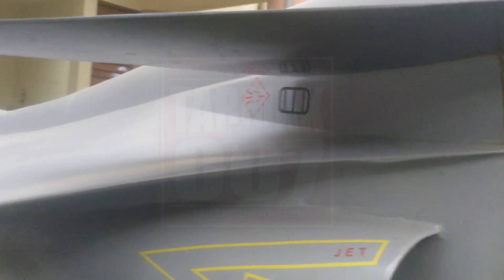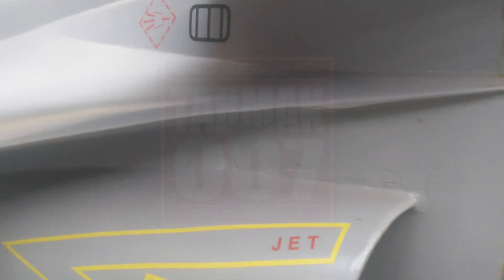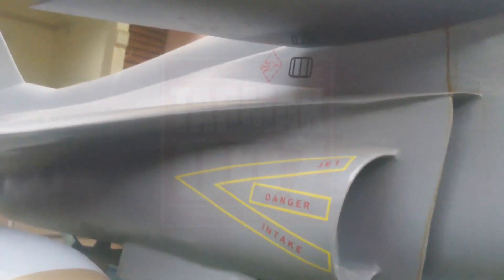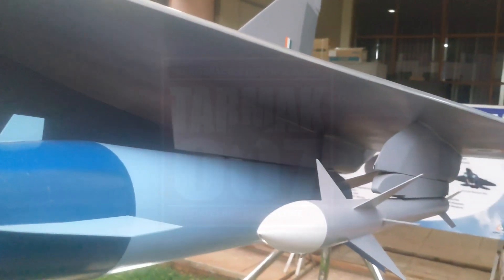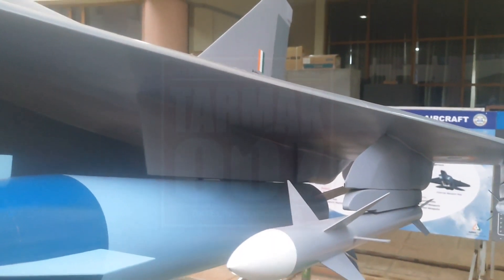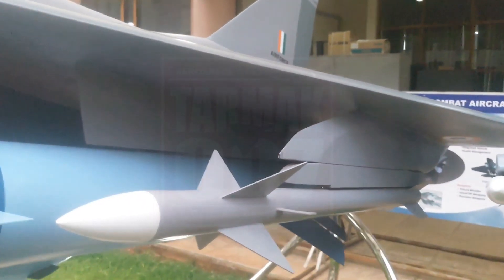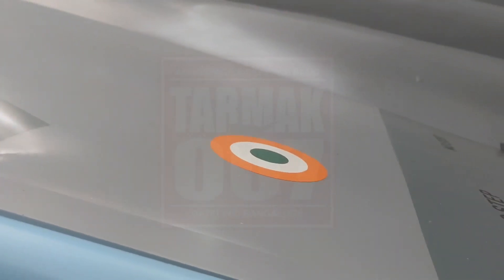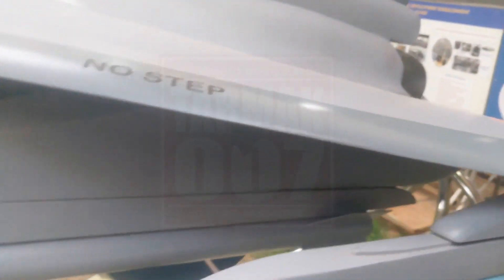A close look at India's Medium Weight Fighter (MWF) | DefExpo2020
Some distance to go before things take firm shape. But, this video will get you an idea as to how India's next-gen Medium Weight Fighter (MWF) will look like. A 1:1 mock-up will be up and running at DefExpo2020.

(Shot on mobile, under failing light.)

A report will follow later.